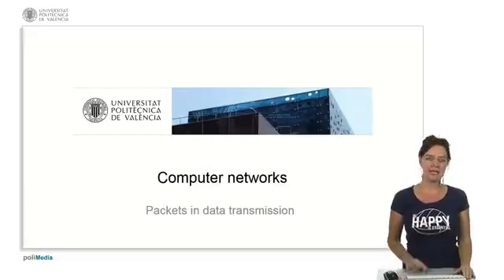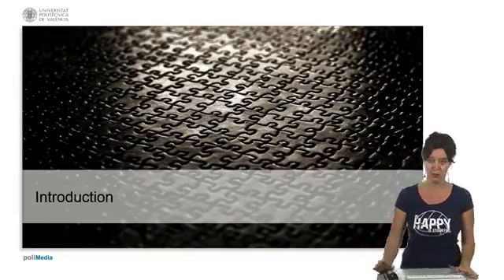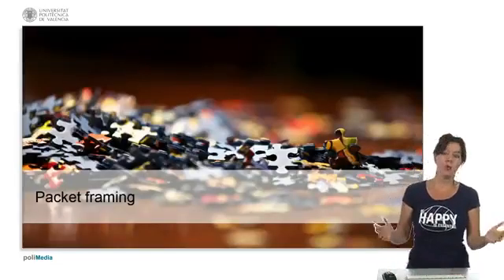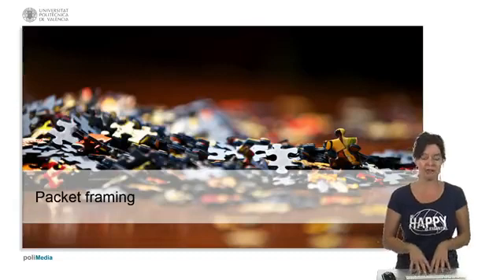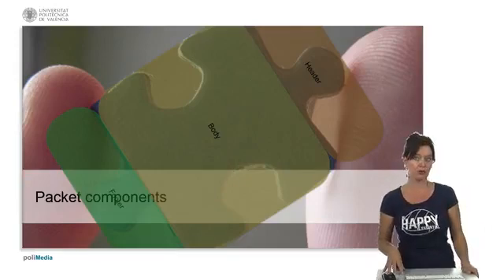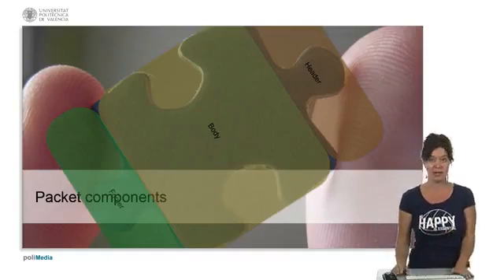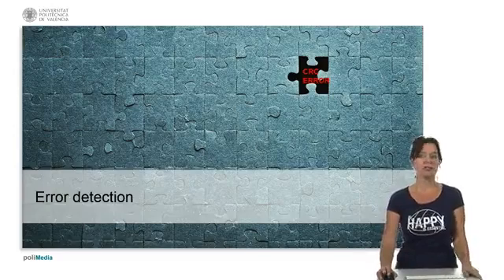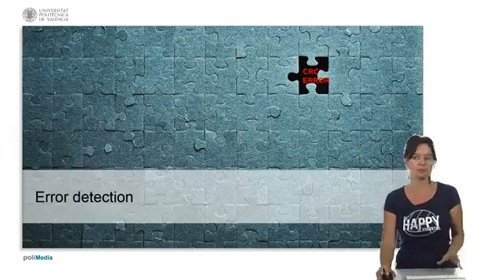It professional computer hardware(13)